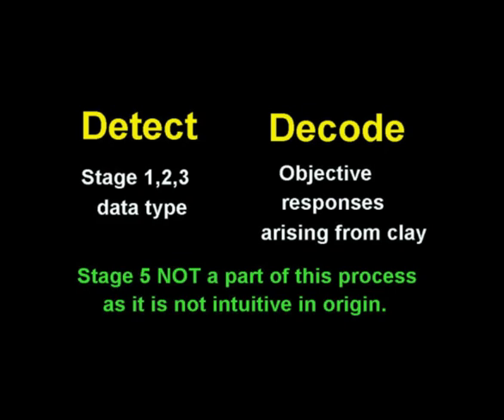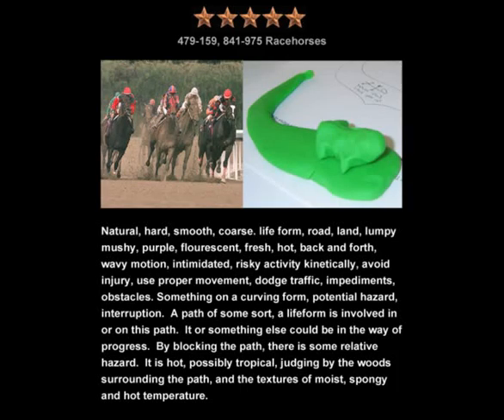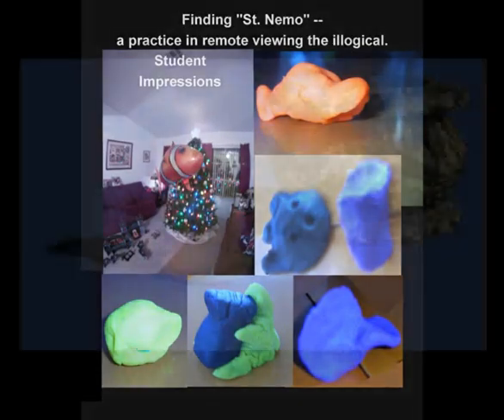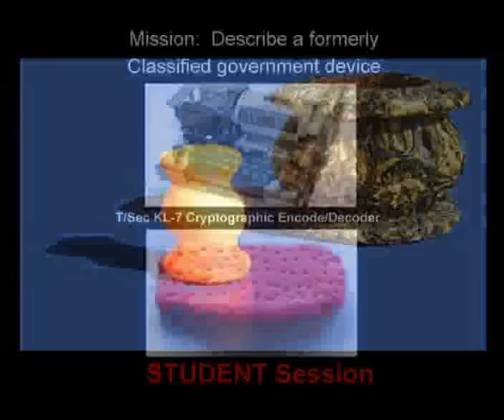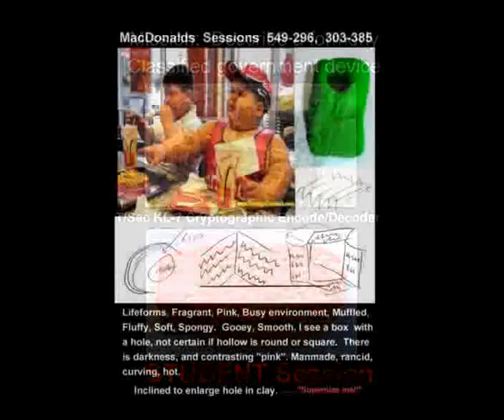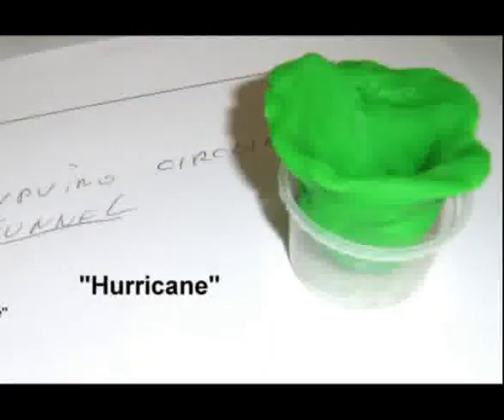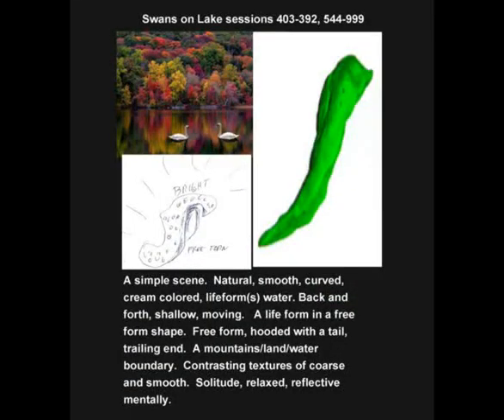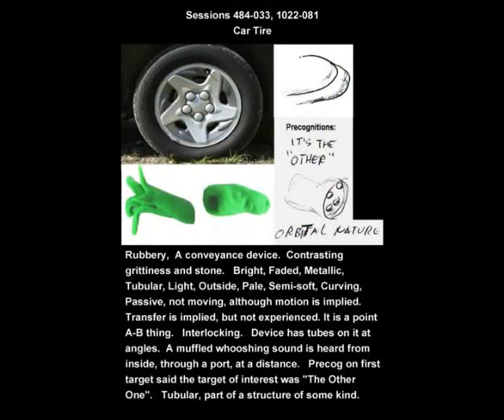CRV Stage 6